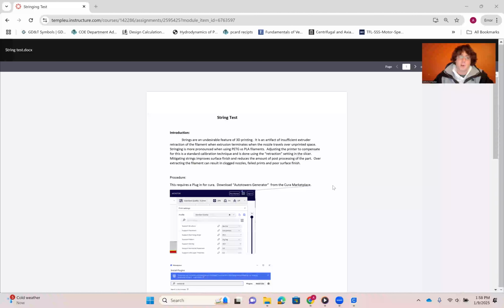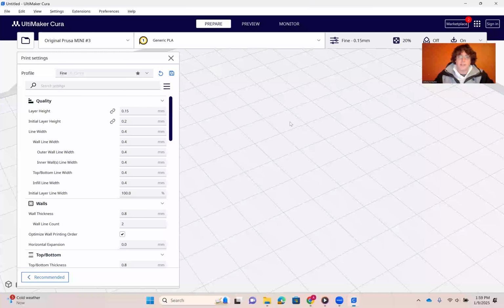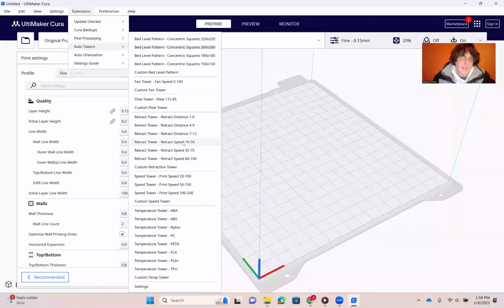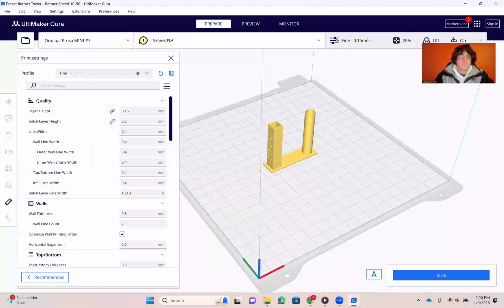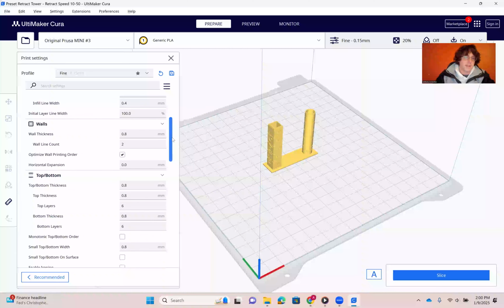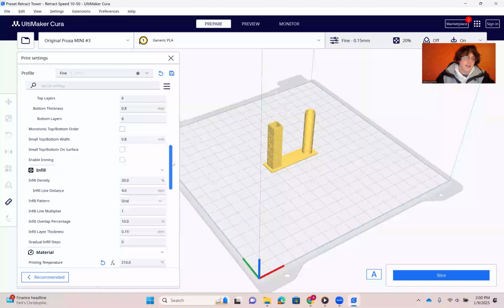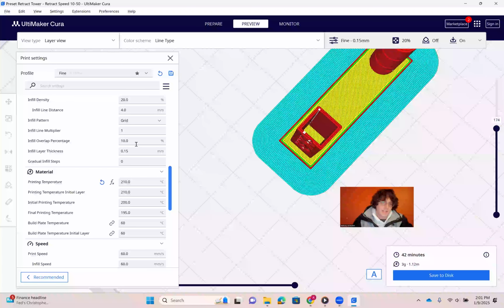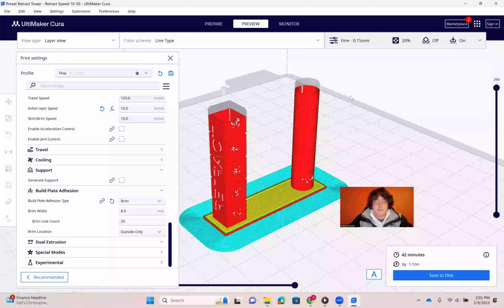Stringing Test Tutorial